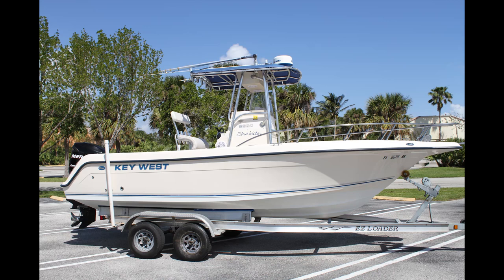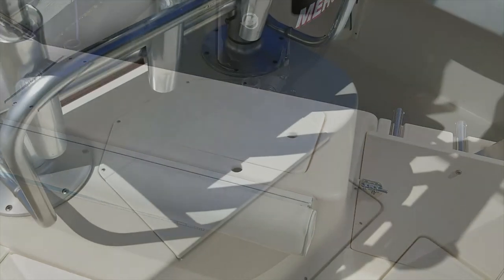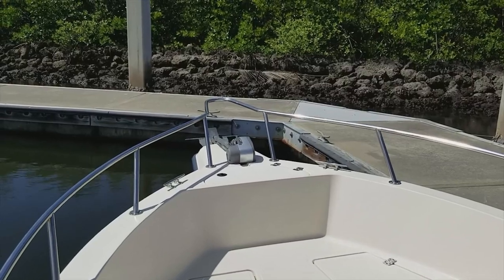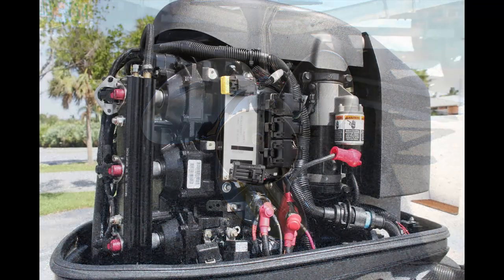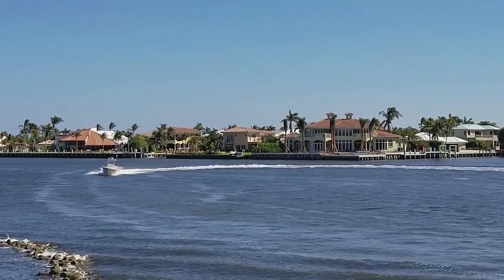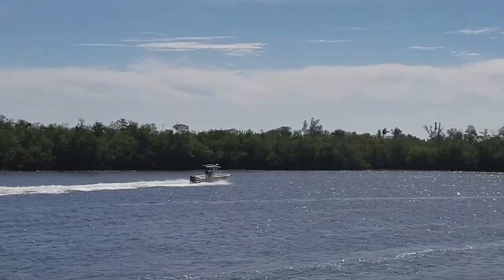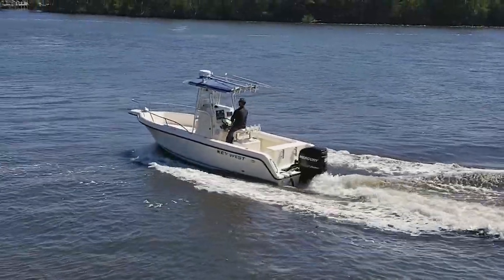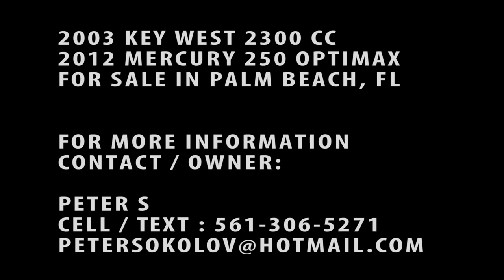SOLD - 2003 Key West 2300 + 2012 Mercury 250 Optimax - ONLY 265 HOURS! - Video Tour + Sea Trial